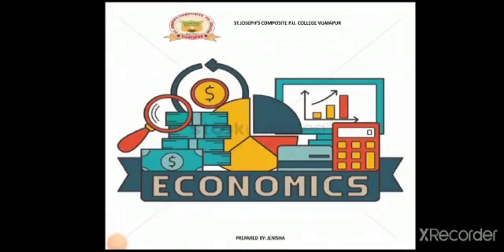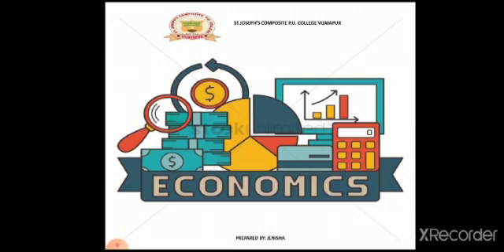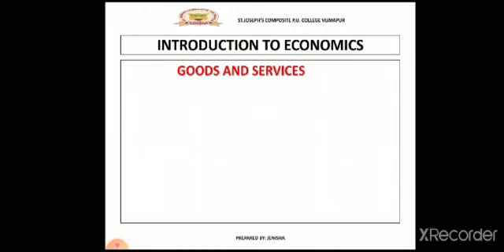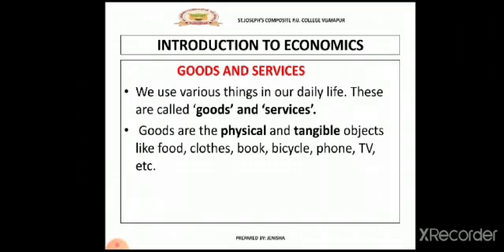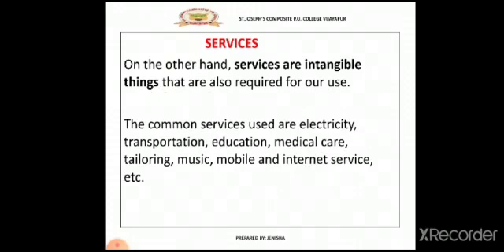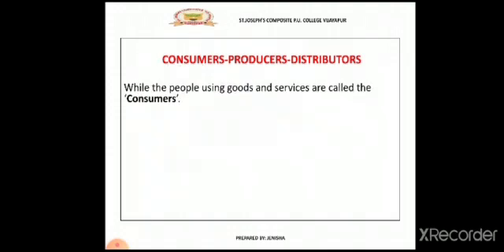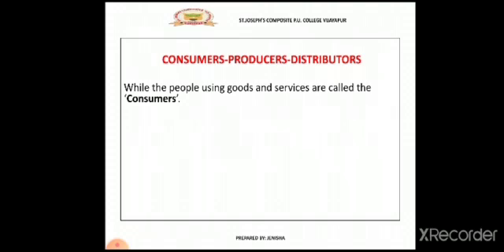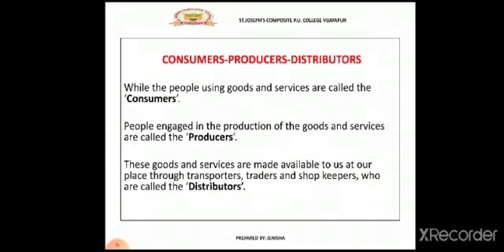1) INTRODUCTION TO ECONOMICS - Part 1 (Bridge Course)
1) What is Goods and Services?
2) Who is Consumer?
3) Who is Producer?
4) Who is Distributor?
5) Give an Example for tangible Goods.